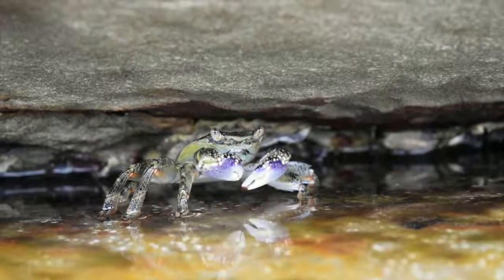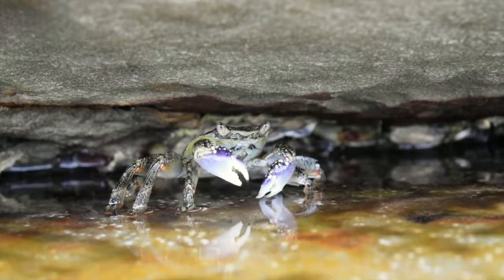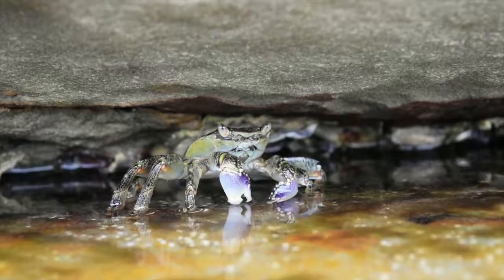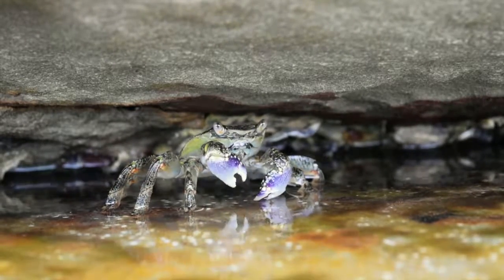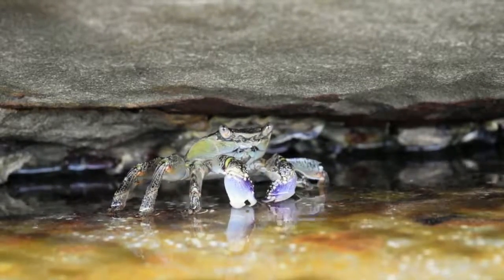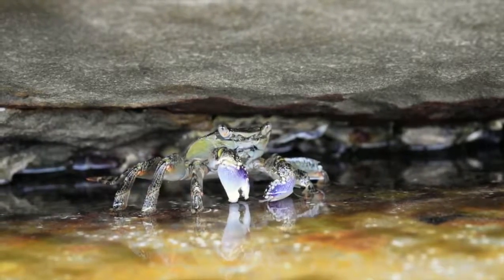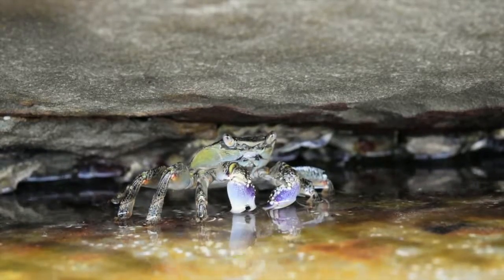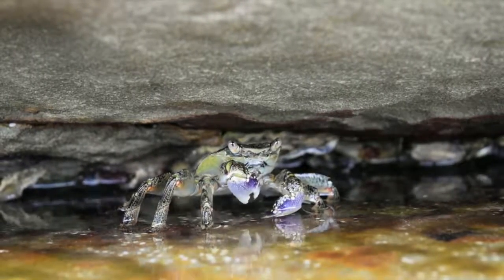Swift-footed Crab - Australian Beach Crab | Short Documentary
The Swift-footed Crab comes in a variety of colours, although they are usually dark olive-green or dark purple with lighter flecks on the upper surface. The large front claws are purple and white and they can grow up to 8 cm wide.

They are active creatures scurrying and darting quickly among the rocks. They usually use their claws to get into the shells of other animals. By tearing pieces of their prey and putting them in their mouth.

The swift-footed crab lives on the inter-tidal rocky shore of Australia, feeding on barnacles, algae, snails and limpets.

They are commonly found in Queensland, New South Wales, Victoria and Tasmania. They are also found in New Zealand and South America.

Narrator: Sandy Wong

Being an Environmentalist I want to share with you the places I go and the wildlife I see. So come walk with me and experience our world.